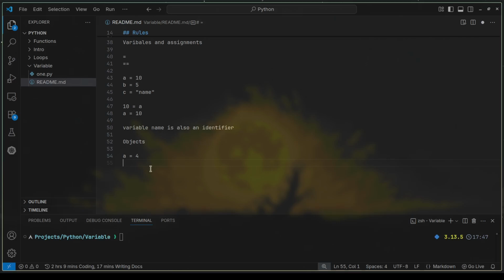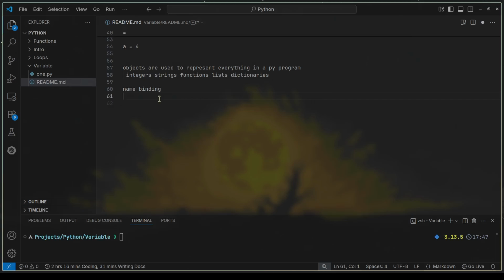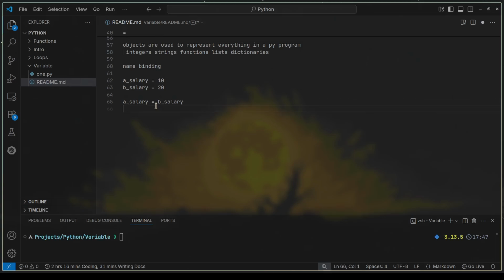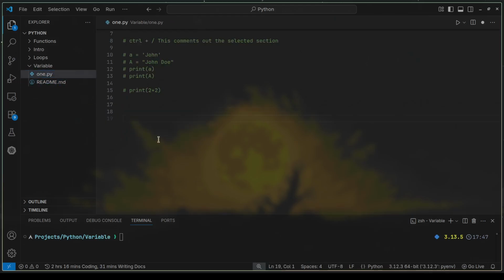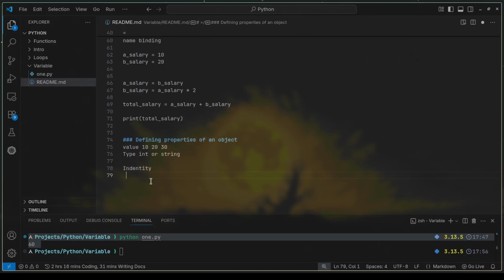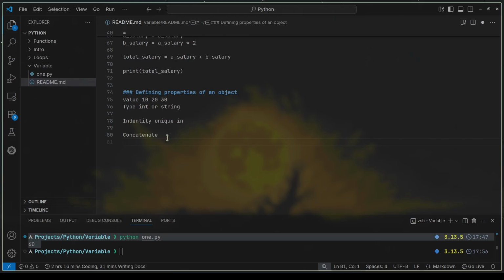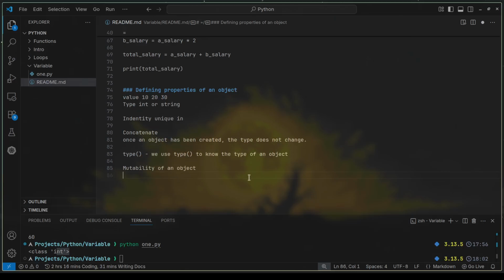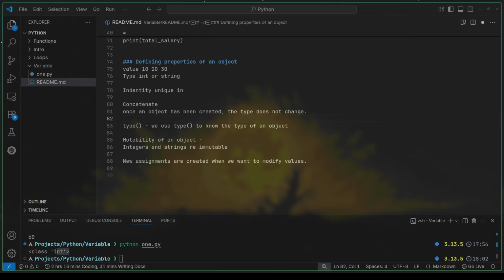PYTHON OBJECTS IN 5 MINUTES